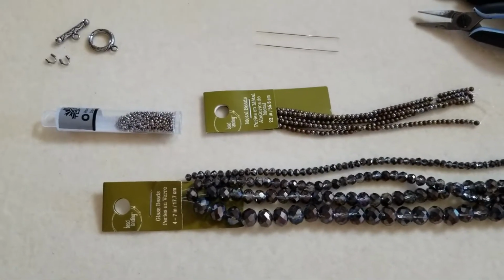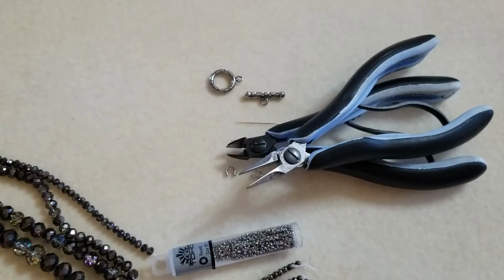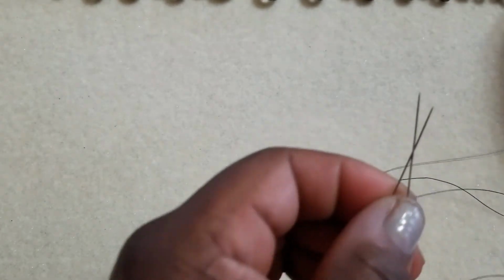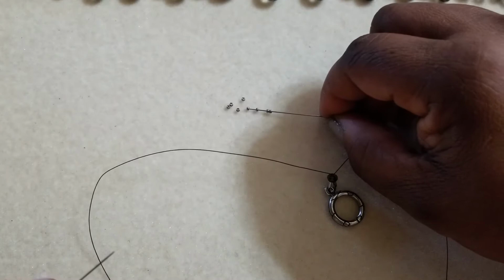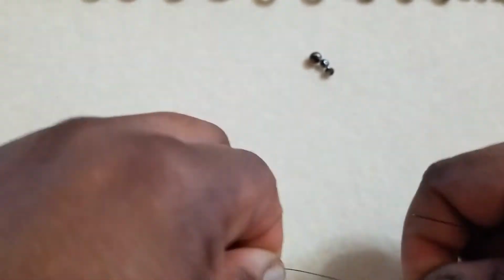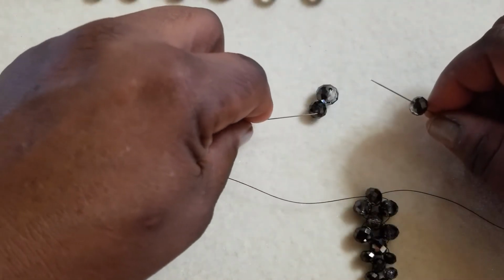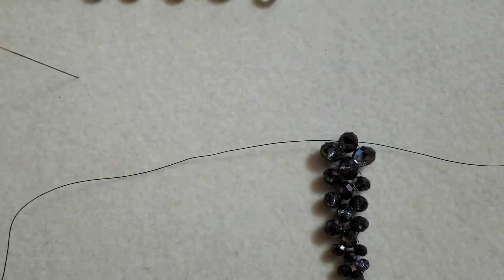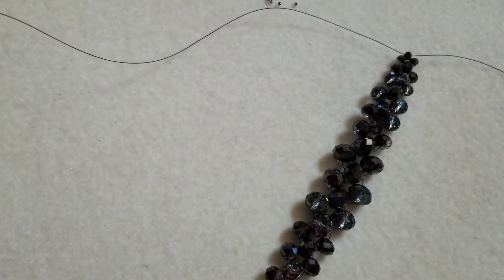Crystal RAW Bracelet pt 1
Practice the Right Angle Weave (RAW) stitch and finish with a lovely bracelet.

Materials for a 7 inch bracelet:

3x4 Faceted Crystal Rondelles
4x6 Faceted Crystal Rondelles
6x8 Faceted Crystal Rondelles
8x10 Faceted Crystal Rondelles
15/0 seed beads
(2) Wire Guardians
Clasp or clasp of your choice
(2) beading needles
Beading thread
Bead mat
Scissors or nippers
Flat-nose pliers